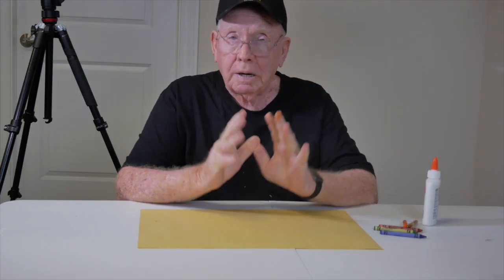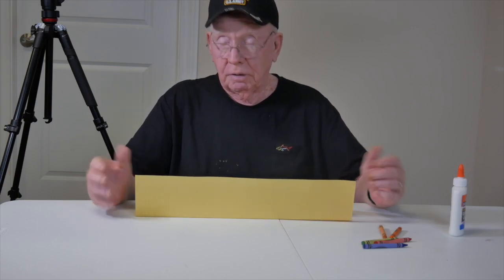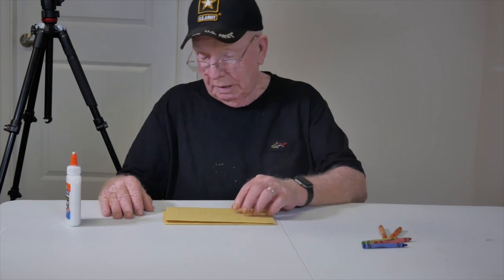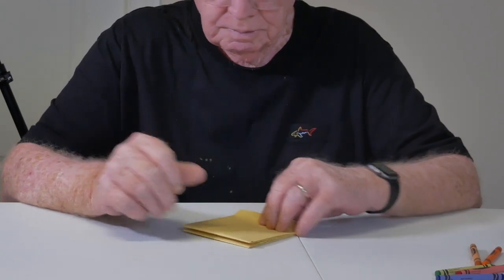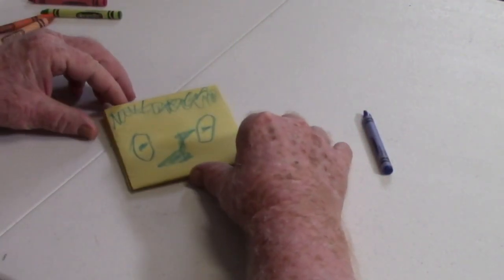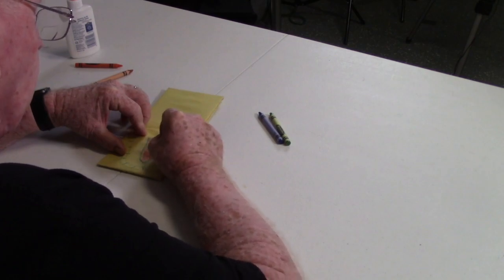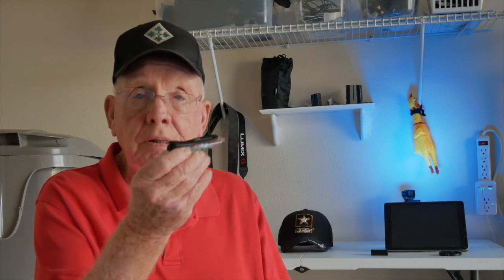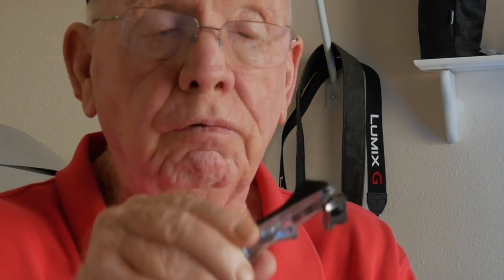The Weekly Recap - October 18, 2019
A tutorial on making a paper puppet. Fingernail clipper update. Plus the theme for this year's Christmas party.